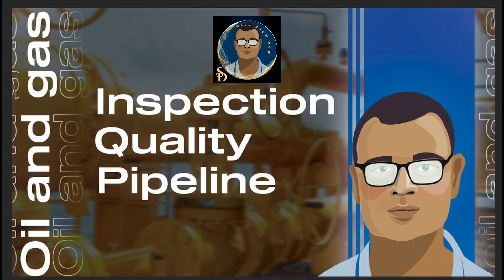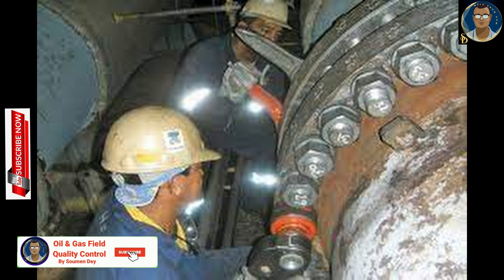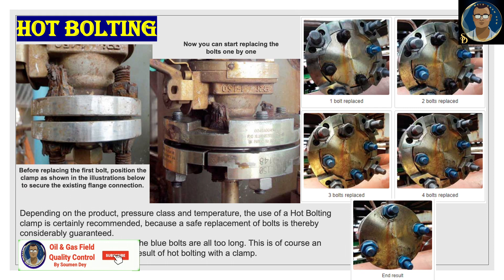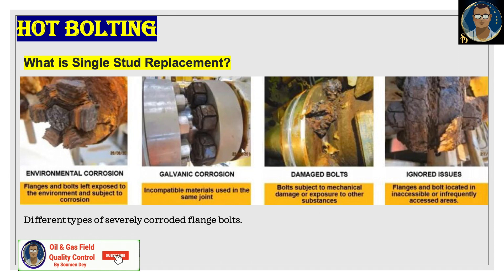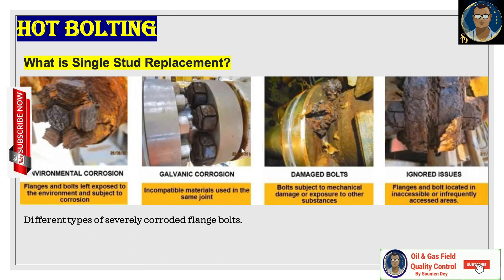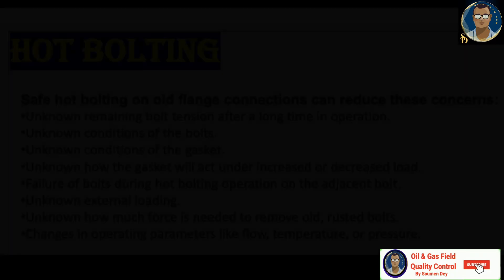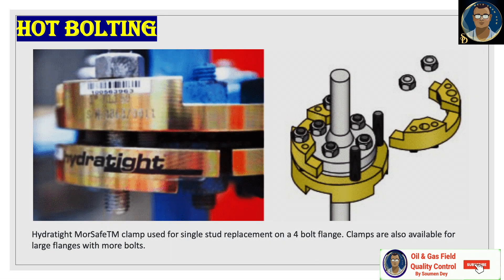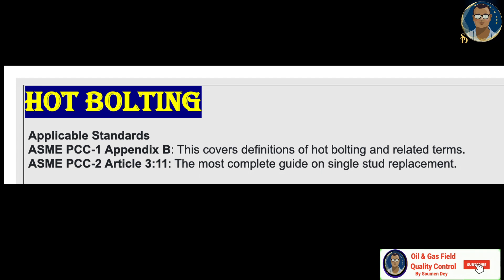Hot Bolting How it Works?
**Hot bolting** is the process of replacing or tightening bolts on flanged joints while the equipment remains in service and under pressure. This technique is commonly used in industries like oil and gas, petrochemicals, and power generation to maintain or restore the integrity of bolted connections without shutting down the system. Below is a detailed description of how hot bolting works and its considerations:

### **How Hot Bolting Works:**

1. **Assessment and Planning:**
   - A thorough risk assessment is conducted to ensure that hot bolting can be safely performed. Factors like operating pressure, temperature, flange condition, and bolt integrity are evaluated.
   - The sequence for replacing or tightening bolts is carefully planned to avoid uneven stress or leaks.

2. **Preparation:**
   - Specialized tools and equipment, such as hydraulic tensioners or torque wrenches, are prepared for the operation.
   - The area around the flange is cleaned to ensure proper tool operation and safety.

3. **Bolt Replacement Sequence:**
   - **Step-by-Step Replacement:** Bolts are replaced one at a time or in a staggered sequence to maintain flange alignment and prevent pressure loss.
   - **Controlled Loosening:** The old bolt is carefully loosened using calibrated tools to avoid sudden release of pressure or misalignment of the flange.
   - **New Bolt Installation:** A new bolt, often pre-lubricated, is inserted and tightened to the specified torque or tension.

4. **Monitoring During Operation:**
   - Continuous monitoring of the flange for signs of leaks or misalignment is essential during the process.
   - The process is halted immediately if any abnormalities, such as leakage or flange movement, are observed.

5. **Completion:**
   - Once all bolts have been replaced or tightened, the flange is inspected for proper alignment and sealing.
   - Torque or tension is checked to ensure uniform load distribution across the flange.

### **Applications:**
- Flanged connections in pipelines and pressure vessels.
- High-temperature or high-pressure systems where shutdowns are costly or impractical.
- Maintenance of aging bolted connections to prevent leaks or failures.

### **Advantages:**
1. **Minimized Downtime:**
   Allows maintenance without interrupting operations, saving time and costs.

2. **Improved Safety:**
   Prevents catastrophic failures by addressing bolt issues proactively.

3. **Cost Efficiency:**
   Reduces the financial impact of shutting down equipment or processes.

### **Challenges and Risks:**
1. **Safety Concerns:**
   - Risk of leaks, flange misalignment, or sudden release of pressure.
   - Requires strict adherence to safety protocols and experienced personnel.

2. **Operational Limitations:**
   - Not suitable for severely corroded or damaged flanges.
   - Limited applicability in systems with extremely high pressures or hazardous materials.

3. **Precision Requirements:**
   - Proper sequencing, torque application, and monitoring are critical to avoid introducing new issues.

### **Best Practices:**
- Perform detailed risk assessments and ensure compliance with industry standards.
- Use skilled and trained personnel for the operation.
- Employ specialized tools and equipment for precise bolt handling.
- Continuously monitor for leaks or flange movement during the process.

Hot bolting is a valuable maintenance technique for keeping critical systems operational while addressing bolt-related issues. However, its success depends on careful planning, skilled execution, and stringent safety measures.